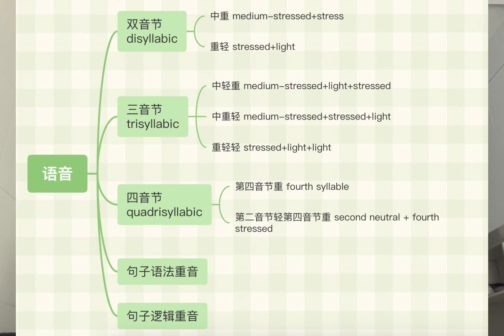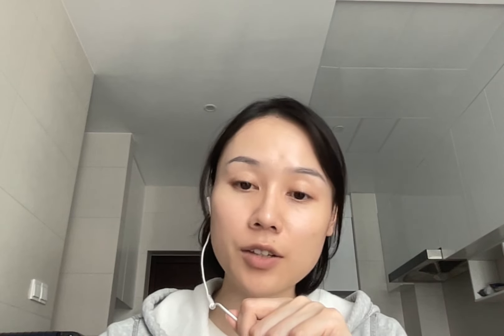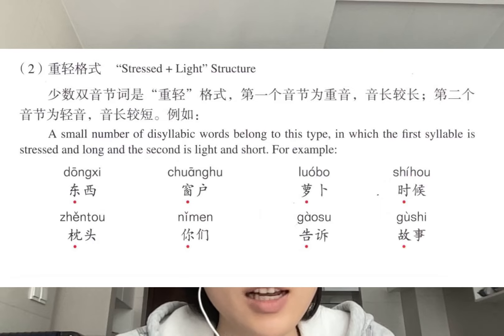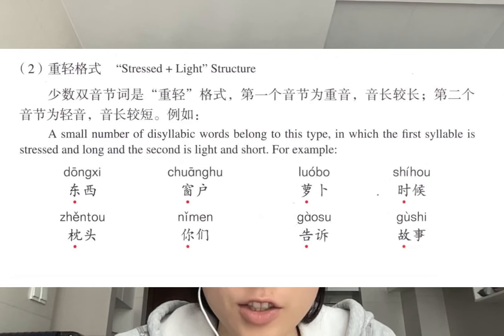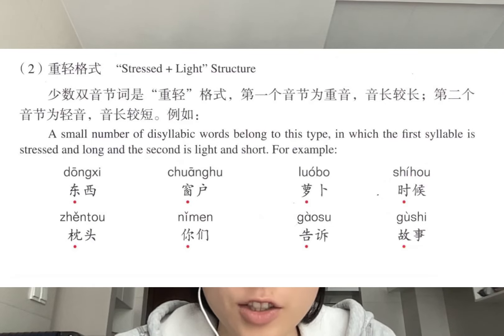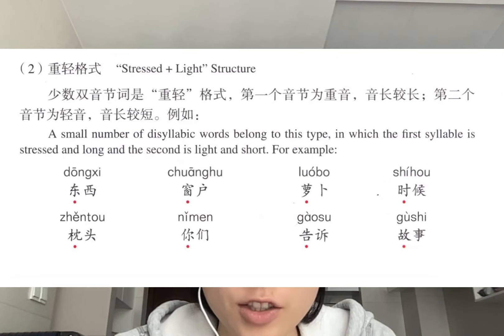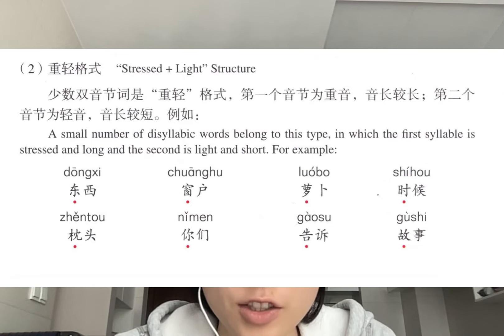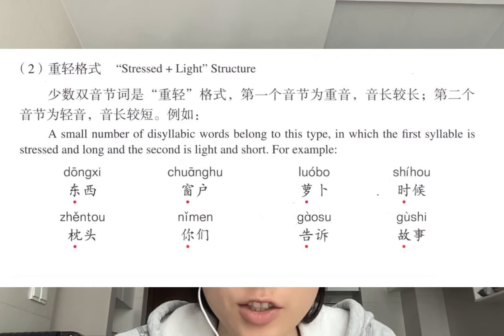Mandarin | Pronunciation “Stress“普通话发音 重音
This video introduces the essentials of Mandarin pronunciation
The placement of stress on three different types of words
To learn how to pronounce Mandarin, check my italki website.